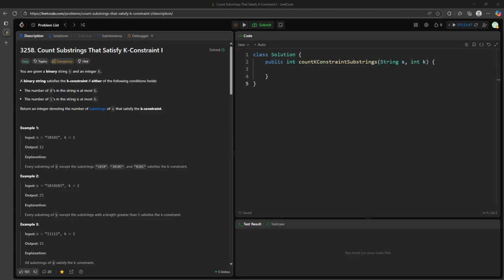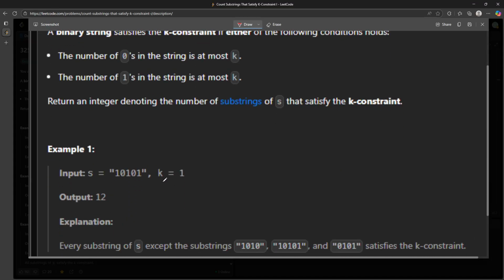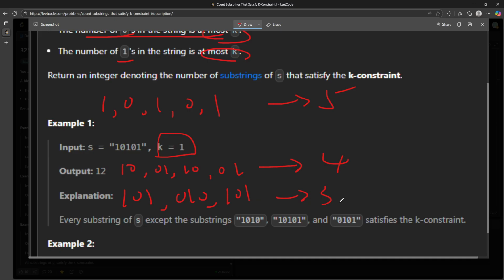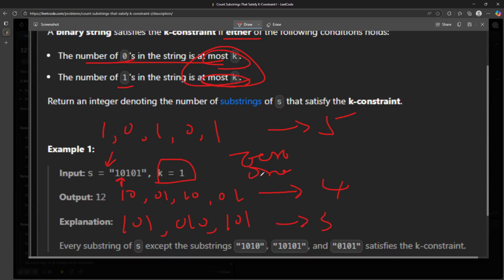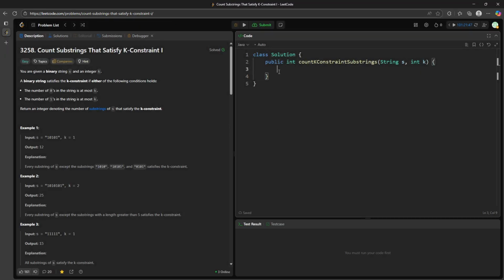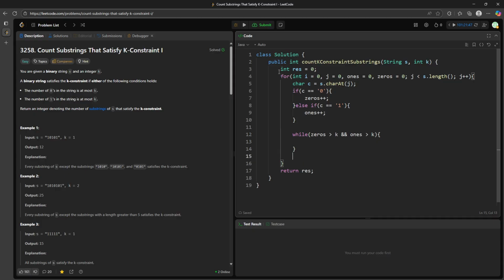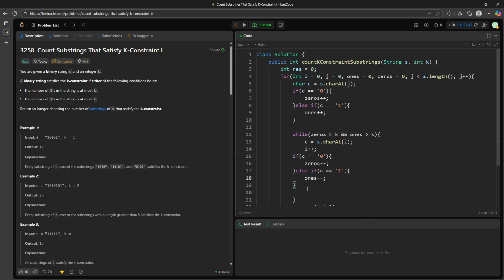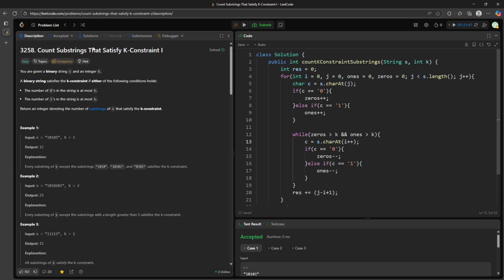LeetCode 3258. Count Substrings That Satisfy K-Constraint I